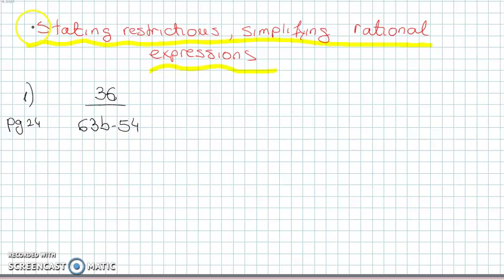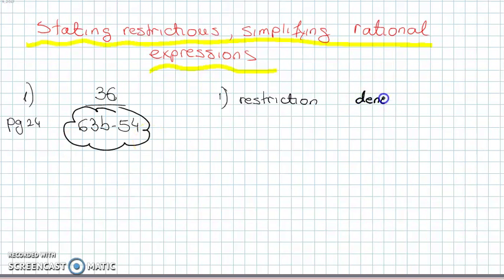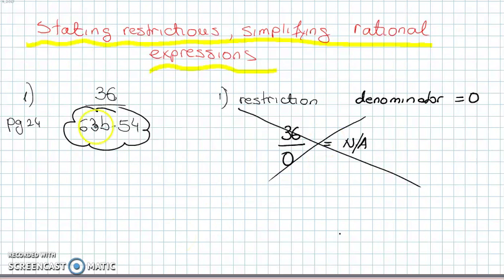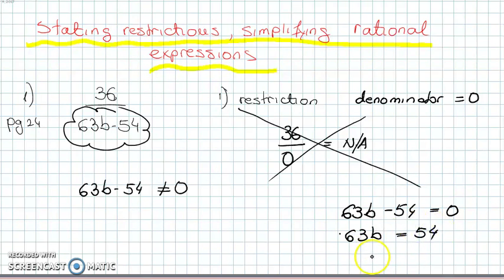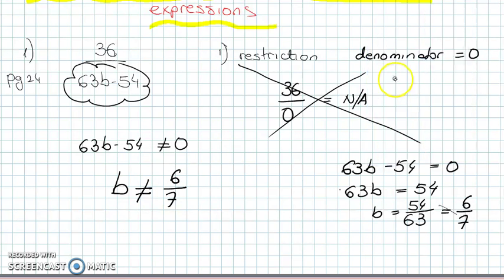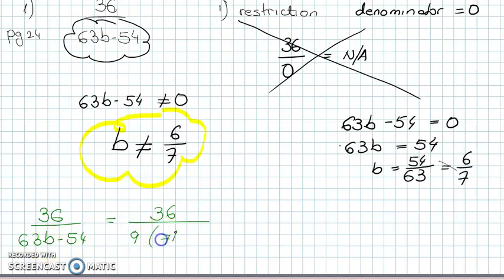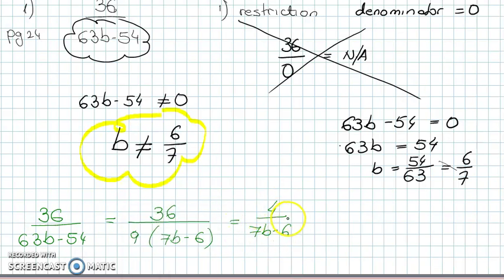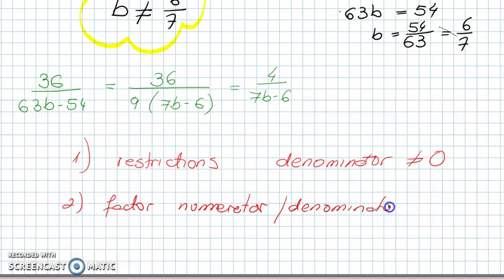Lesson11Rational Expressions,Restrictions and simplfying